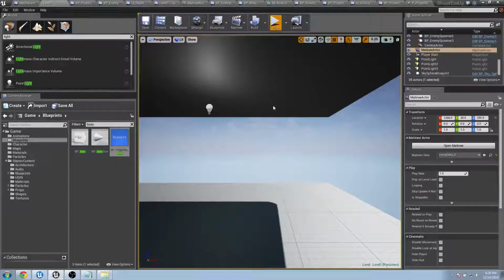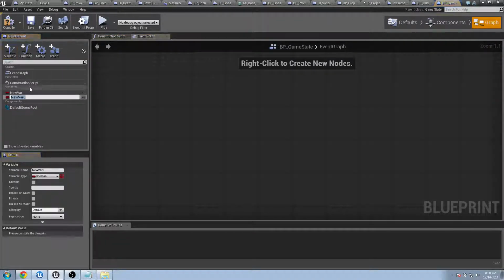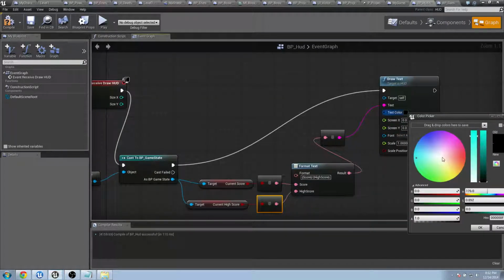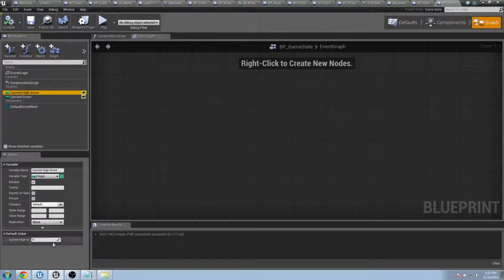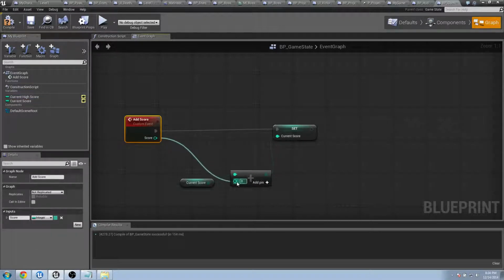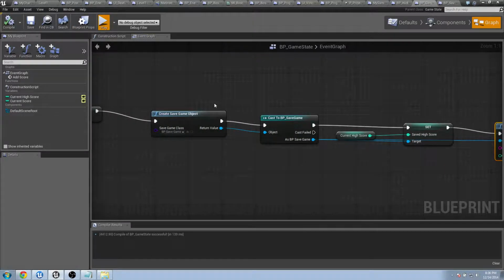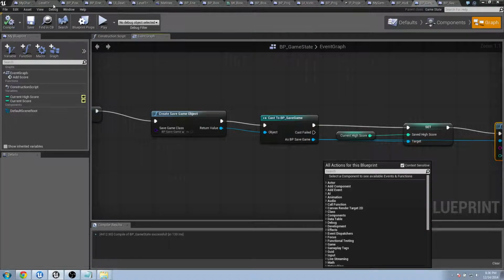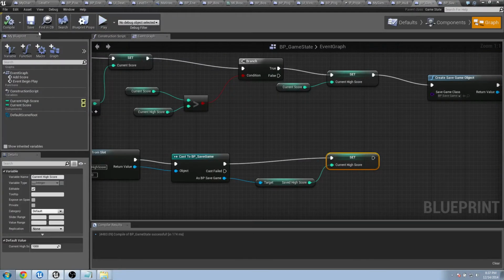GA4401 - UE4 Side Scrolling Shoot em' Up - Part 11 - Save Games